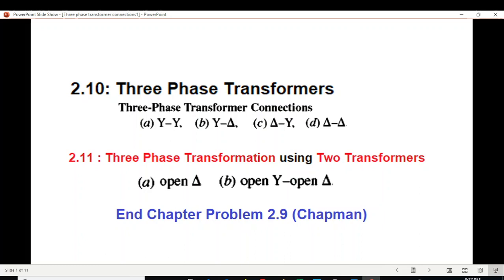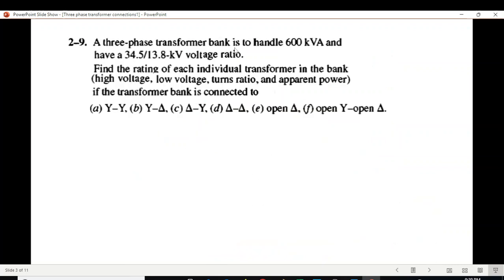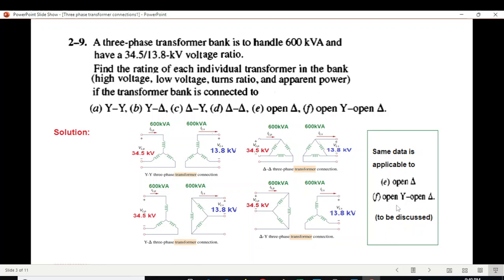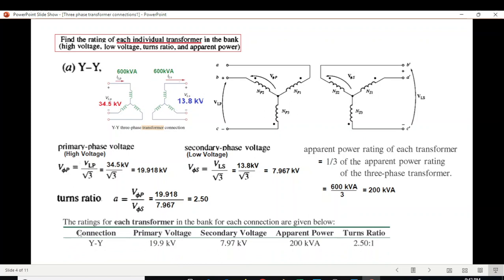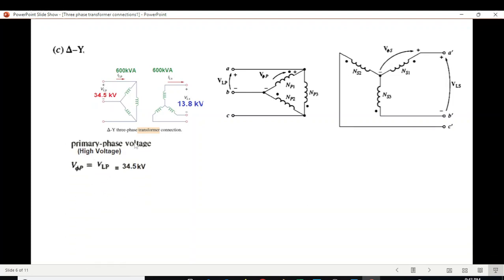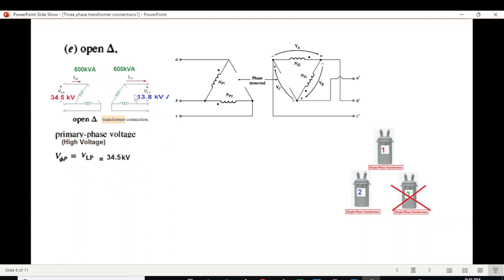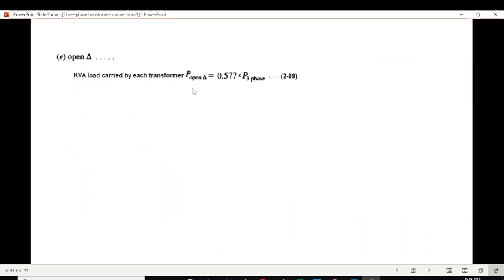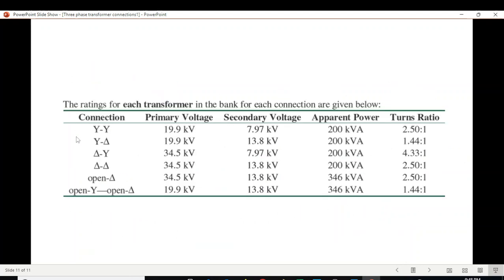(English)EM || Question 2.9 || Open Y-Open Delta || 3-Phase Transformation using Two Transformers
(English) Open Y - Open Delta || Three Phase Transformation using Two Transformers || End Ch Q 2.9 (Chapman)

Three Phase Transformation using Two Transformers

A three-phase transfonner bank is to handle 600 kVA and have a 34.5/13.8-kV voltage ratio. Find the rating of each individual transformer in the bank (high voltage. low voltage. turns ratio. and apparent power) if the transfonner bank is connected to (a) Y - Y, (b) Y - /1, (c) /1- Y, (d) /1-11, (e) open 11, (j) open Y -open 11.